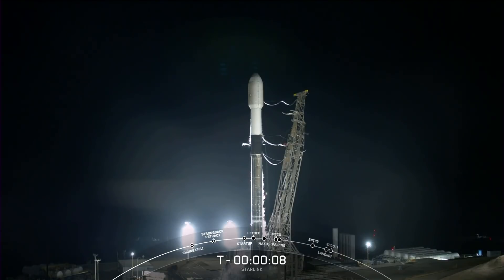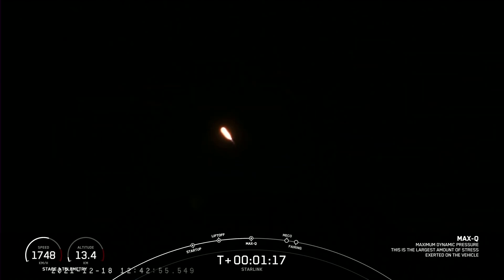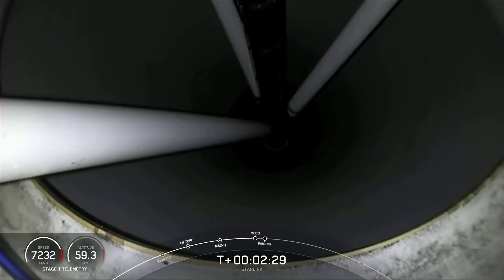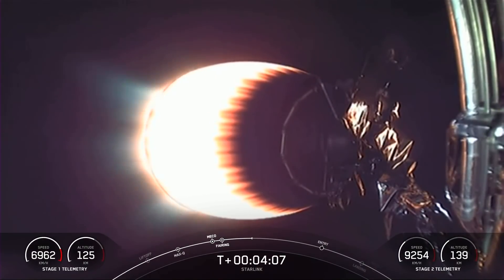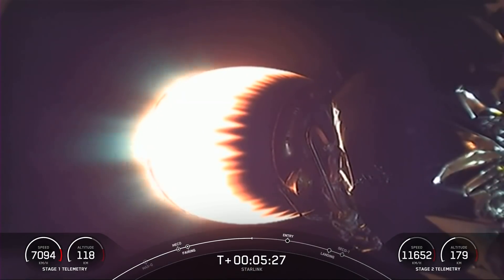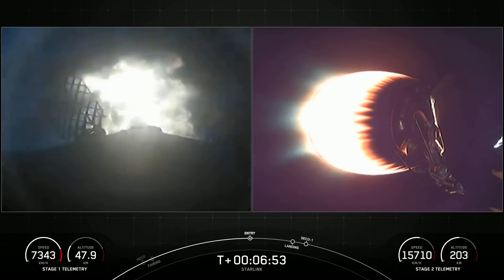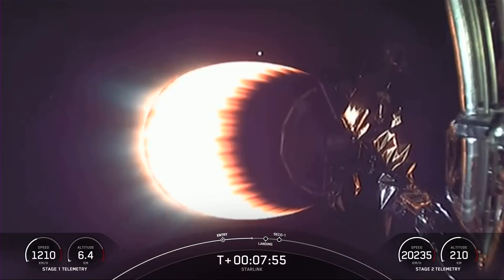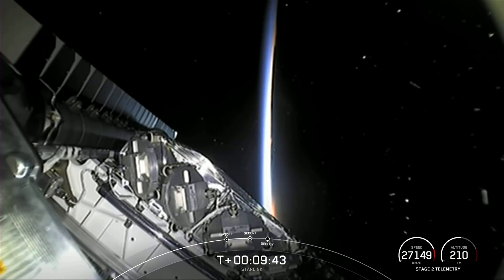SpaceX Starlink Launches! (with 52 satellites)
The next batch of SpaceX Starlink satellites leaves this planet via Falcon 9 from California. Watch it here.